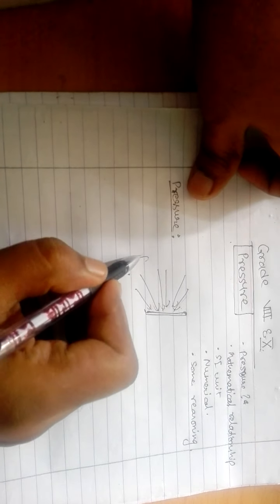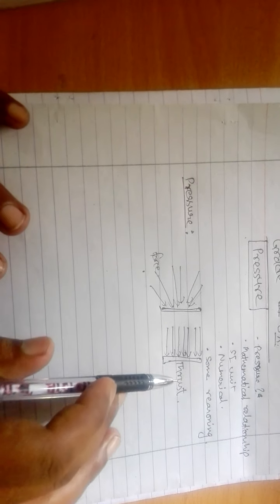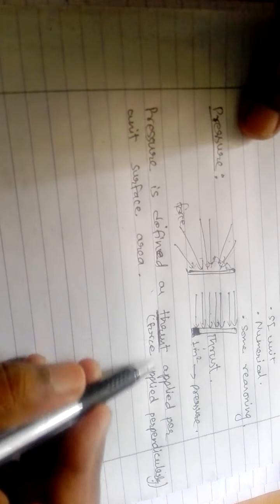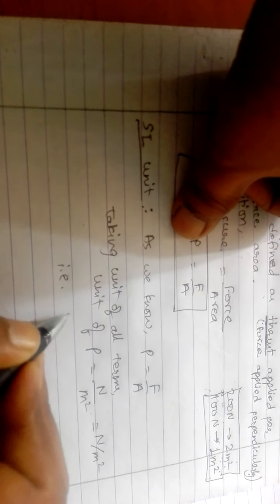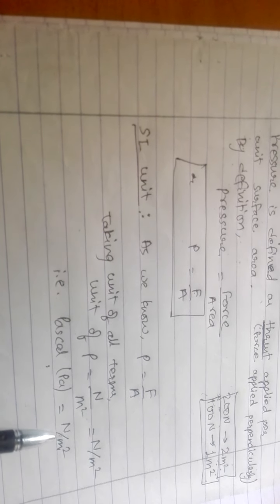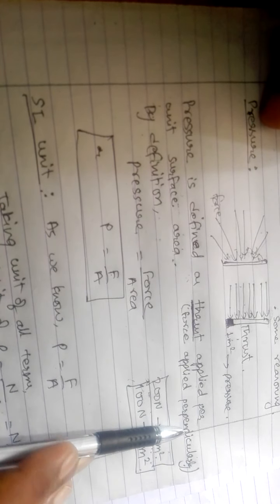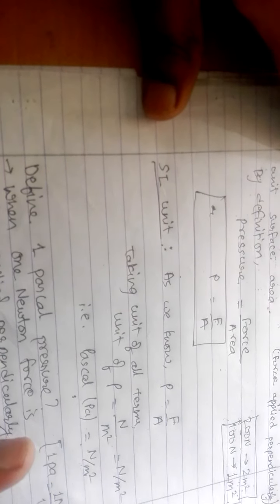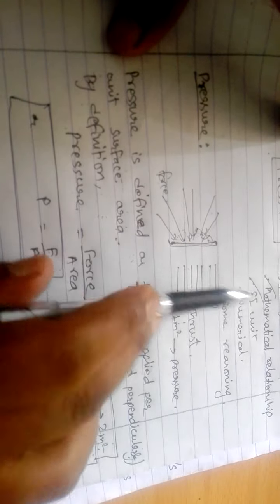Kumudini SCIENCE Grade VIII & X: Pressure part 1